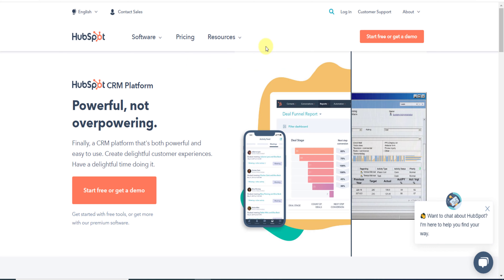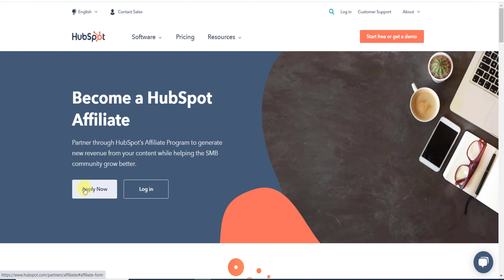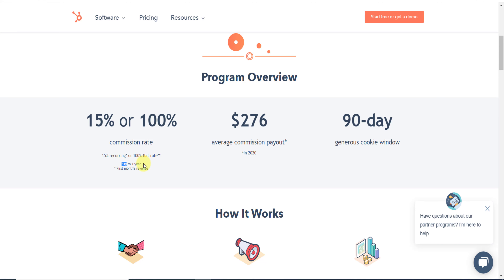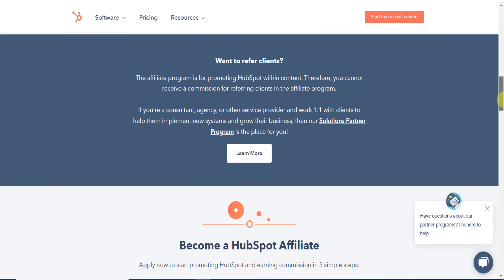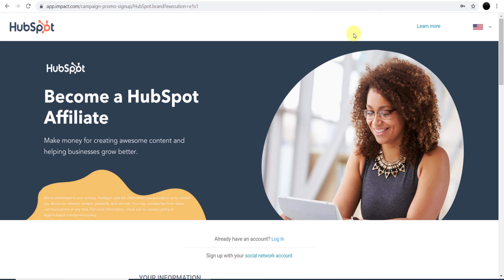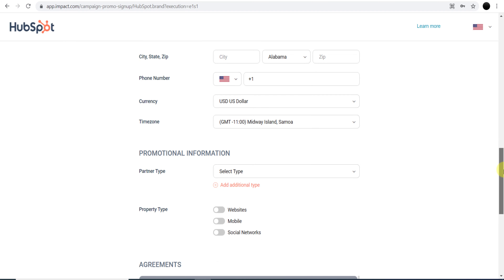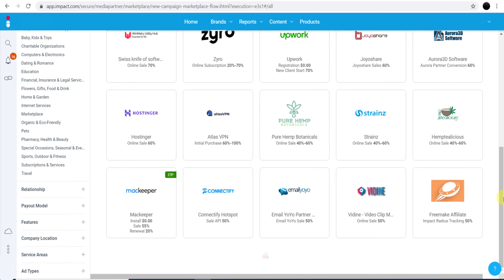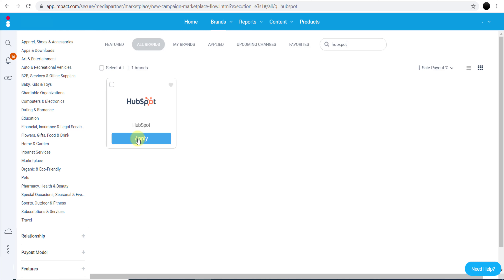HubSpot Affiliate Program | Earn Money from HubSpot.com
▶️ This Video: “HubSpot Affiliate Program | Earn Money from HubSpot.com"

***NOTICE*** This video is in NO way represented, sponsored by, endorsed by, related to, or in any other way affiliated with HubSpot.com.